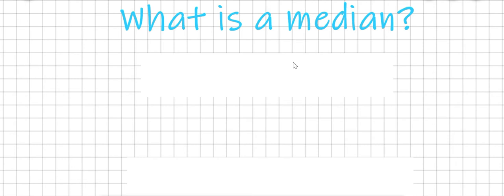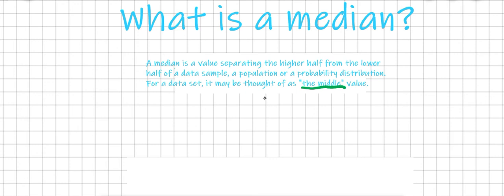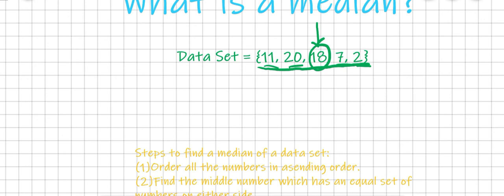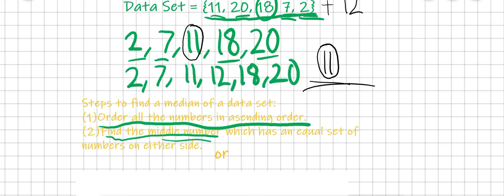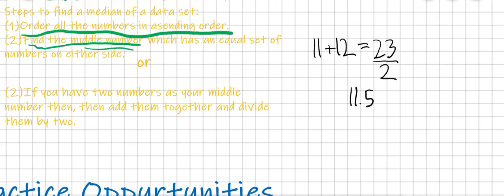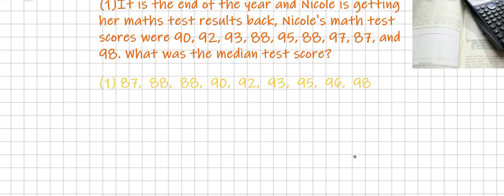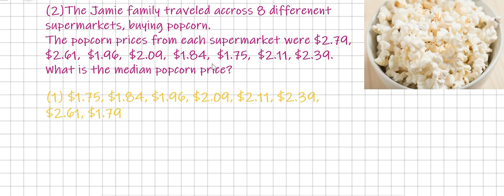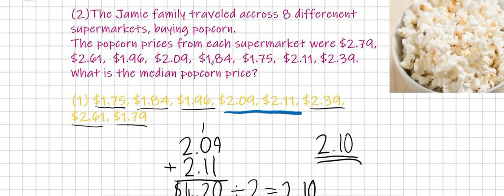What is a median?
Have you ever wondered what a median is and why it is important? Then this video is is perfect for you!
In this video we not only do we discuss what a median is and it's importance but how to calculate it, while covering usual misconceptions, with examples.

If you have any comments, feedback or any recommendations on future videos then chuck it in the comment box down below.👇👇